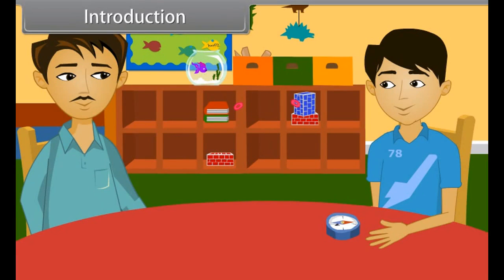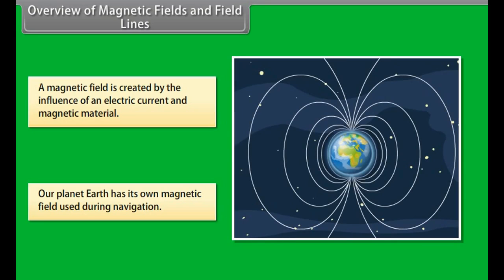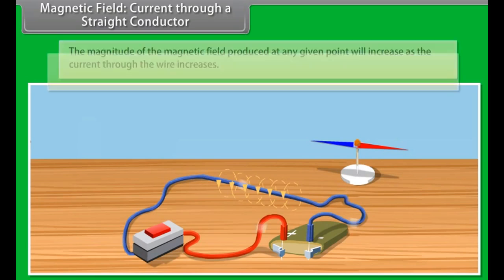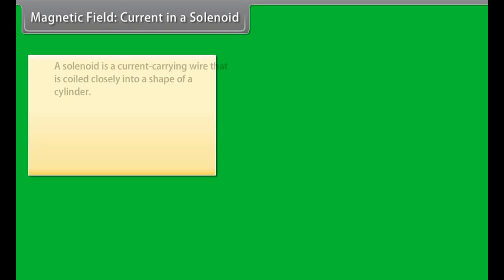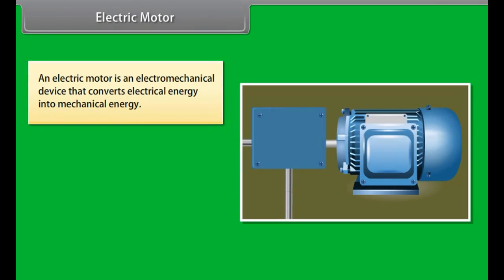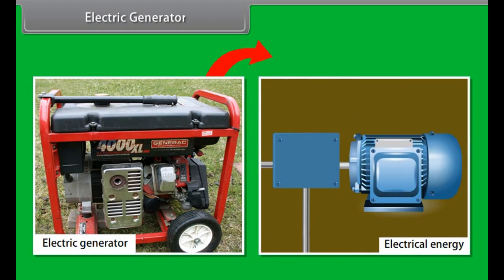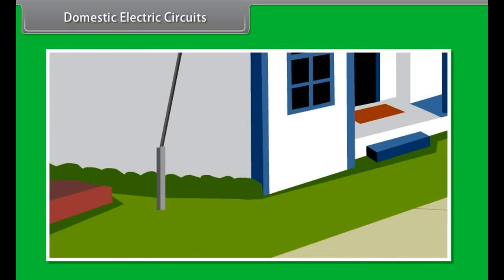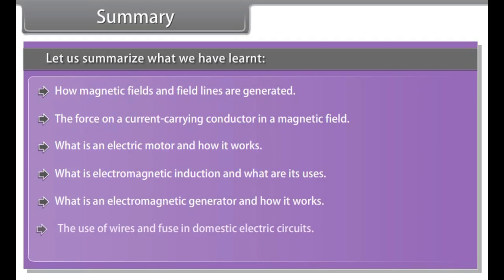Class 10 - Science - Magnetic Effects of Electric Current | FREE Tutorial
for more support with doubt clearing and personalized tuition classes. Through this video, you can learn about

By the end of this video you will be able to learn:

All these and many more questions will be answered in this video.
Watch the video and let us know if you have any questions. For more such videos of Class 6 -

to get access to all class videos, live Tests, live classes, quizzes and many more.

About us :
instyn.com is an E-learning platform where we focus on supporting the educational needs of a student required to excel in today's competitive world. We provide e-learning materials from KG to 12 standard students in CBSE, ICSE and other boards. We believe in providing immense guidance, preparation and systematic instruction to each student. The advantages of using our products are they can be viewed a repeated number of times and also have 1on1 learning experience just like how a teacher will be teaching to only one student in a classroom.

About us :

Eduvirtuoso is an E-learning platform where we focus on supporting the educational needs of a student required to excel in today's competitive world. We provide e-learning materials from KG to 12 standard students in CBSE, ICSE and other boards. We believe in providing immense guidance, preparation and systematic instruction to each student. The advantages of using our products are they can be viewed a repeated number of times and also have 1on1 learning experience just like how a teacher will be teaching to only one student in a classroom.